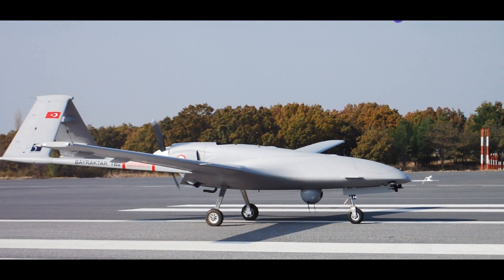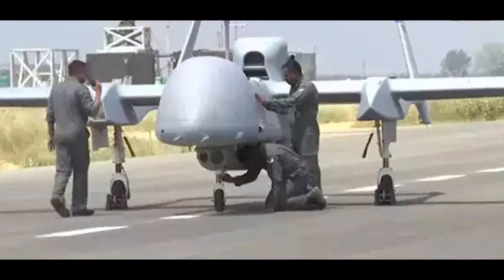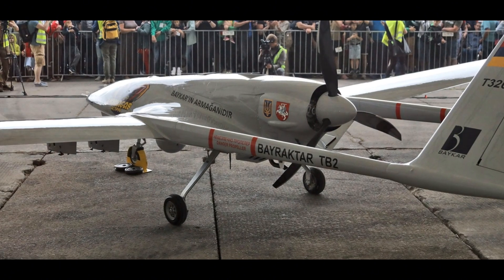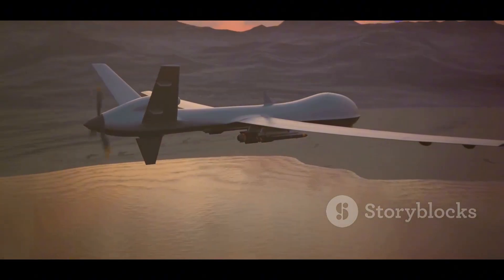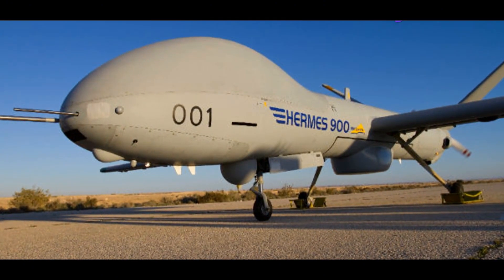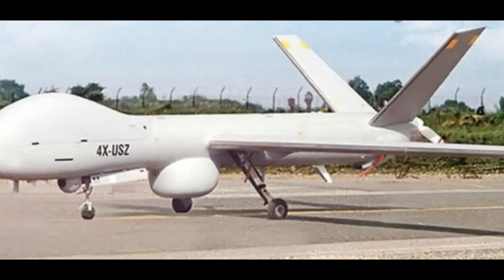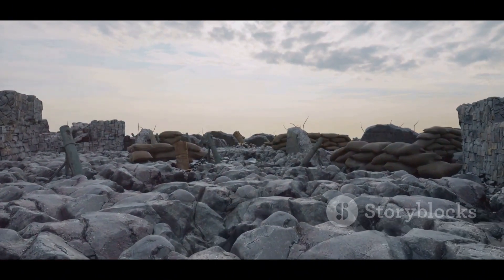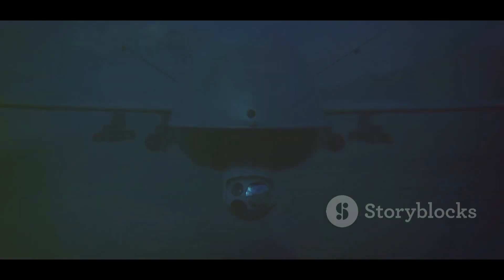🇹🇷 TB2 vs. 🇮🇳 Dhristi: Ultimate Drone Duel for India's Skies! 💥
TB2 Bayraktar or Dhristi Starliner? 🤔  India's defense strategy is at a crossroads. In this in-depth video, we compare these two cutting-edge UAVs, analyzing their strengths, weaknesses, and suitability for India's unique needs.  🇮🇳  Will the battle-tested TB2 reign supreme, or does the Dhristi offer a homegrown advantage?  🧐 Join us as we break down the specs, potential applications, and impact on India's defense capabilities. Don't miss this crucial comparison for India's future in the skies! 🚀